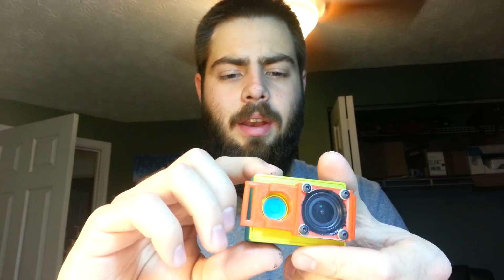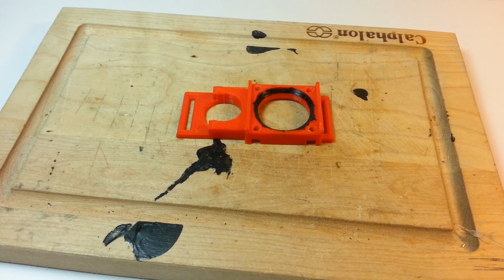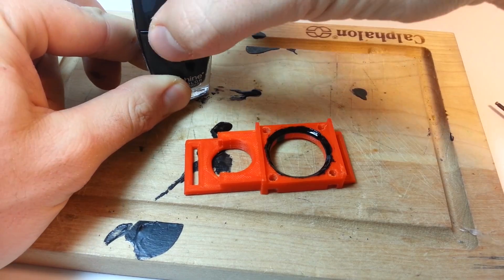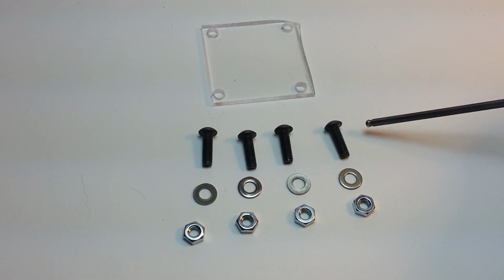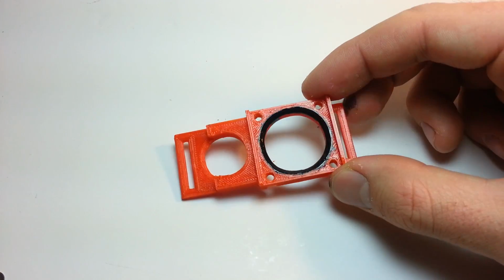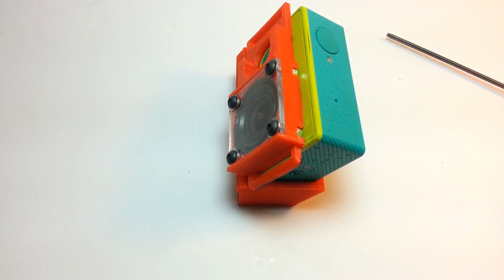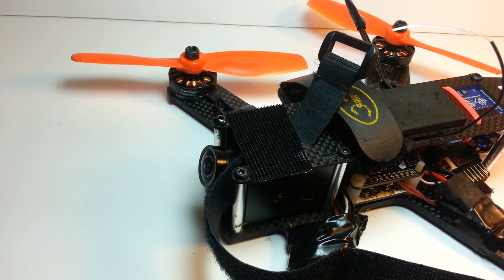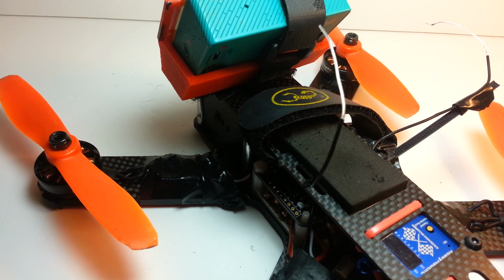VLOG 14 -- Our Xiaomi Yi Layer Lens Super Mount